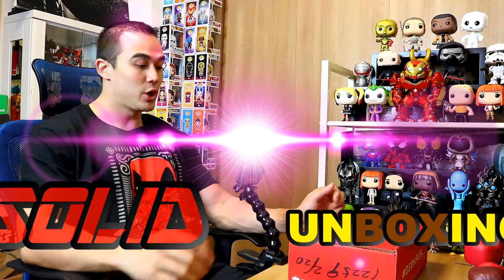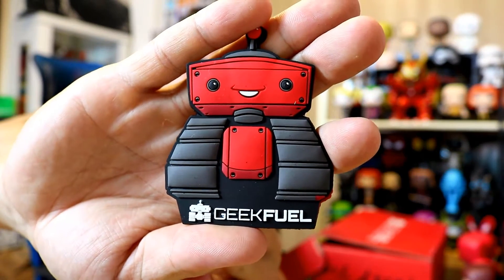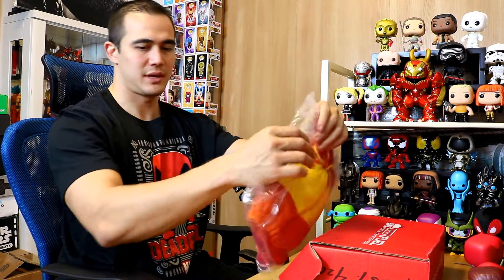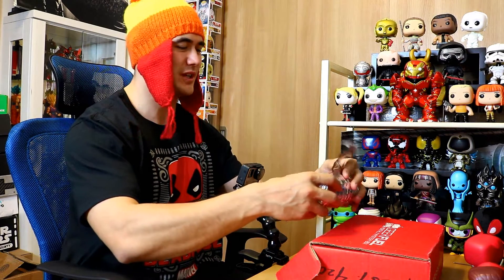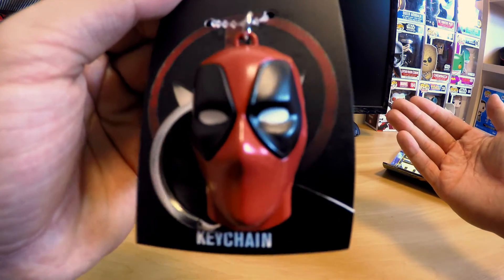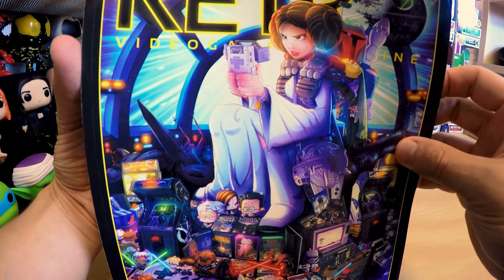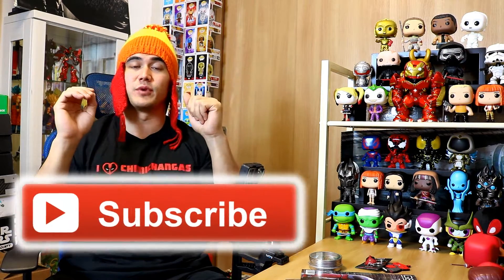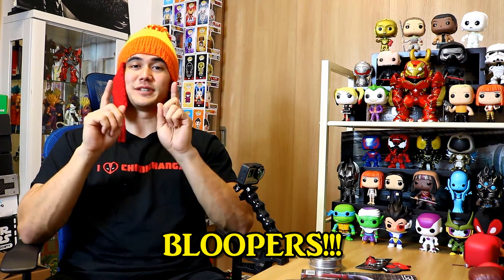GEEK FUEL SHINY February 2016 Unboxing!!!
Geek Fuel Sign Up Page!

Hey guys! Just got done unboxing the February Geek Fuel Box!! I love Geek Fuel's boxes! This one had a surprise wrapped up like a chimichanga, and pretty warm and cozy beany from Firefly!!! Tell me what you guys thought about it in the comments! Also check below to get your own Geek Fuel Subscription! ;)